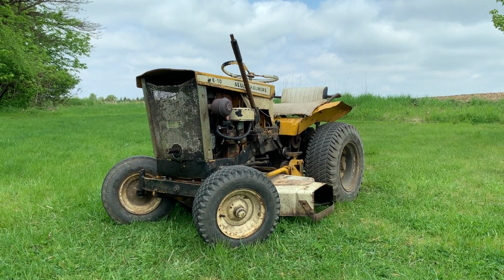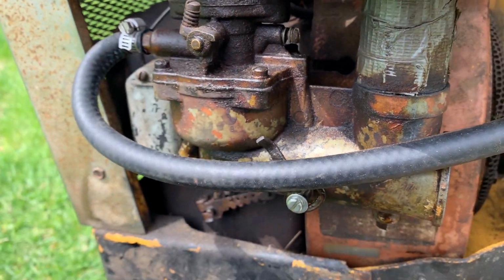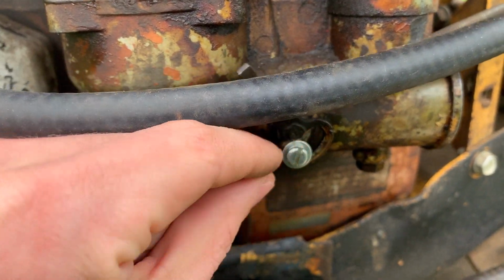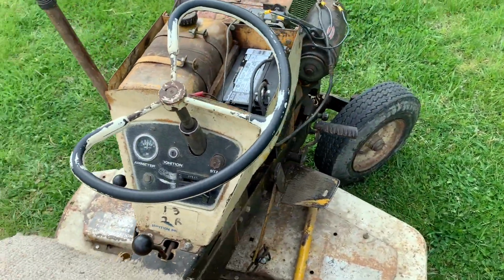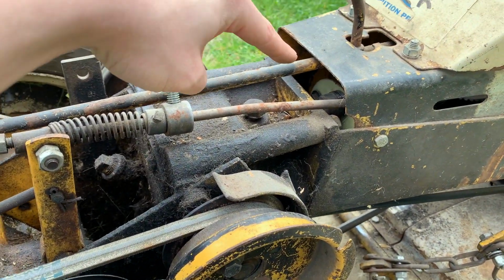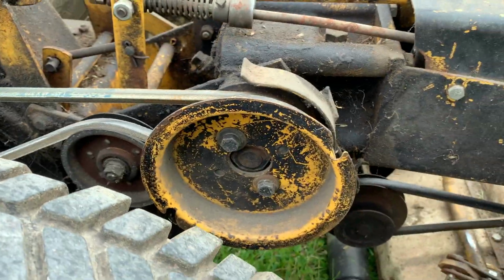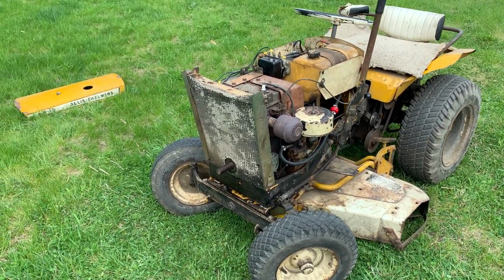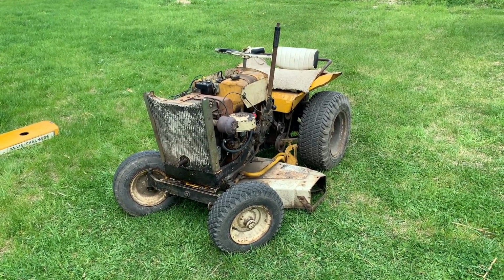The “Mighty” B-10 - Detailed Walkaround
This is my 1963/64 Allis-Chalmers “Mighty” B-10 lawn tractor. Why is it mighty? Well this one is fitted with a 12 HP Briggs engine rather than the stock 9 HP engine by my great grandfather. He made other changes to the tractor as well that you will see.

0:00 - Most of the video
17:01 - Engine Run (the rest of the video)